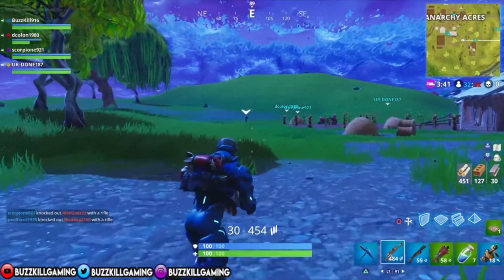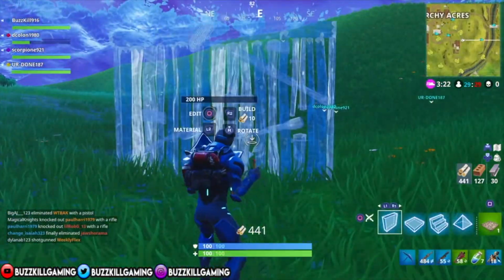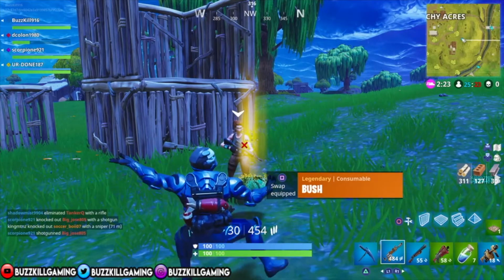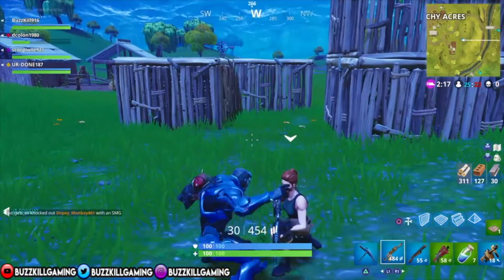HOW TO BUILD FASTER! BECOME A PRO BUILDER! - FORTNITE BATTLE ROYALE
LIVE STREAM: TWITCH.TV/BUZZKILLGAMING__
LIVE STREAM: TWITCH.TV/BUZZKILLGAMING__

- NBA 2K18
- NBA 2K18 BEST CUSTOM JUMPSHOT
- NBA 2K18 BEST DRIBBLE PULL UP
- NBA 2K18 BEST DRIBBLE MOVES
- NBA 2K18 BEST SHOT CREATOR JUMPSHOT
- NBA 2K18 NEVER MISS
- NBA 2K18 SHOT CREATOR CHEESE
- NBA 2K18 BEST SHOT CREATOR CUSTOM JUMPSHOT
- NBA 2K18 TIPS
- NBA 2K18 BEST SHOT CREATOR BUILD
- NBA 2K18 HOW TO SHOOT
- NBA 2K18 HOW TO GET GREENS EVERYTIME

My Career , Mypark , Stage , high rollers Best jump shot NBA 2k16 Vc glitch , Legend 5 Mascot , 99 overall , pro am myplayer, exposed My Career , Mypark ,Best jump shot NBA 2k17 Vc glitch , Legend 5 Mascot , 99 overall , pro am myplayer , exposed